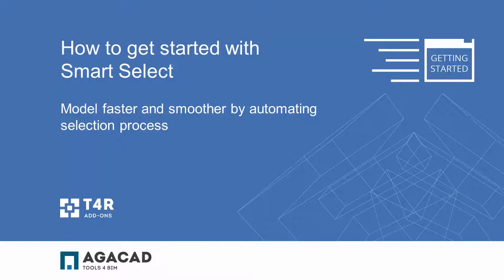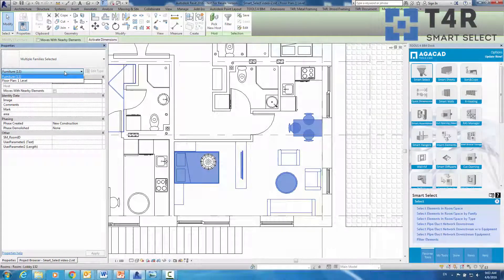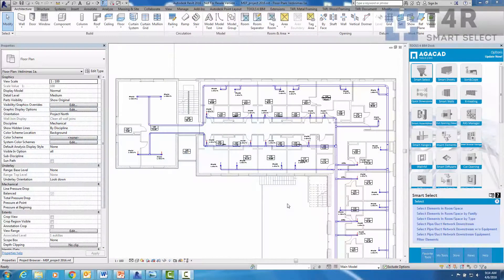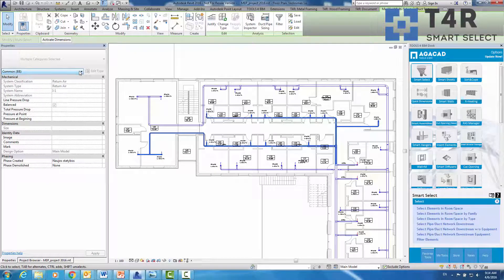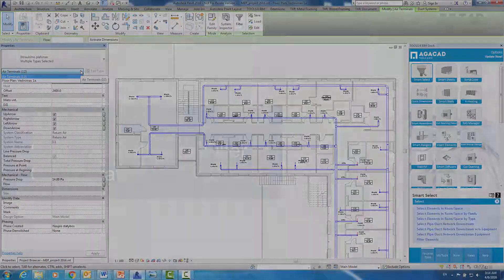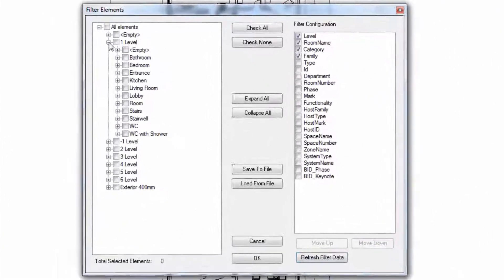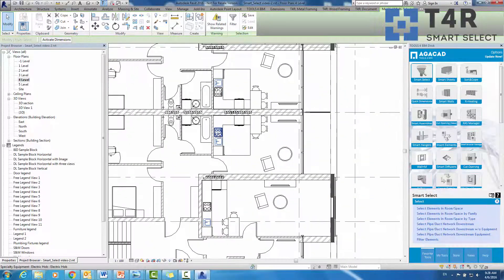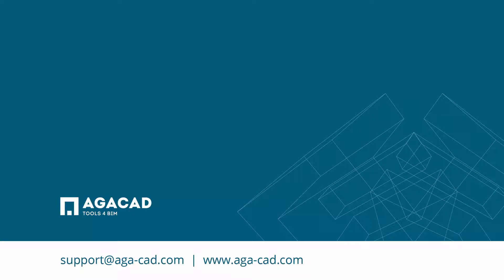Getting Started with Smart Select | Free Revit Extension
Smart Select is a FREE Revit add-in that automatically selects Revit elements in rooms or spaces, selects pipe or duct network downstream as well as elements specified by user-configured filter parameters. Download the Dock, get the 'Smart Select' plugin for FREE! It saves time and prevents errors, so what are you waiting for? Switch from manual to automatic selection for FREE today!

Smart Select for Revit® quickly selects room/space elements by category, family or type, and network elements for any pipe or duct; plus custom filter. No more manual repetition or missed elements!